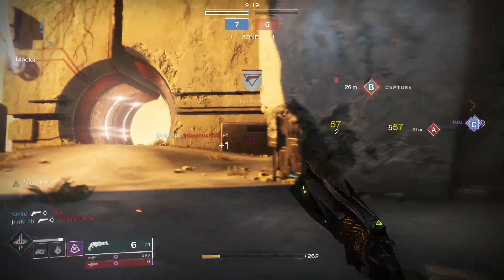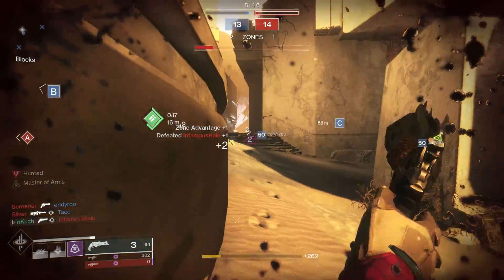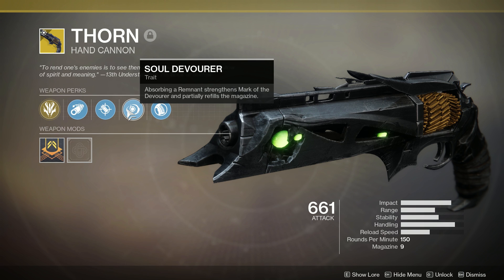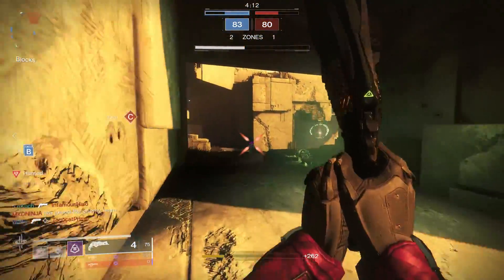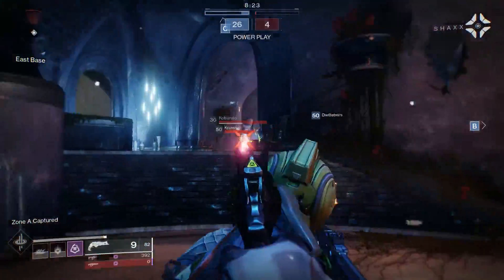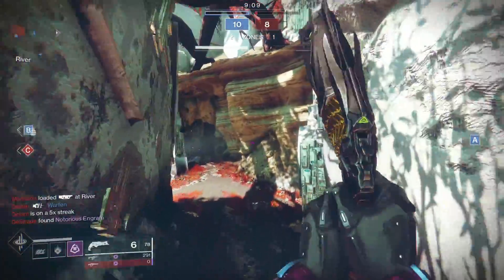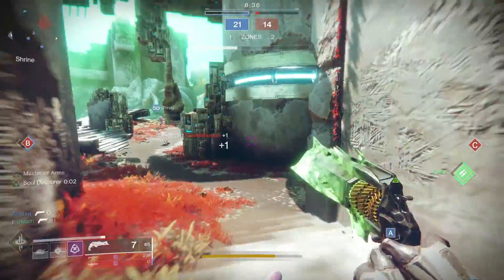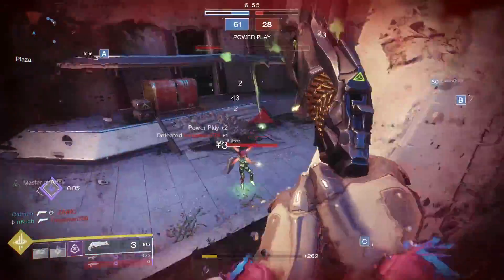Hunters NEED This Exotic.. The 2 Tap Thorn Hunter Build! (Destiny 2)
Hey guys, today we're going to be covering a hunter build which features the newly released exotic thorn hand cannon. Combining this weapon with the exotic hunter helmet foetracer grants tracking and bonus damage when opponents are low health. This allows DoT to fully kill enemies after 2 tapping them to the head no matter what their resilience is, enjoy the video!